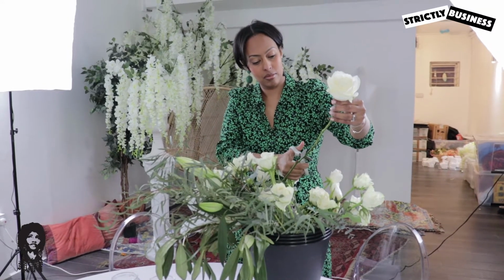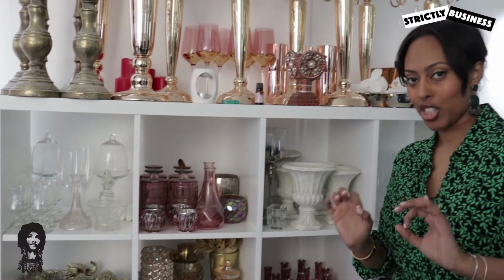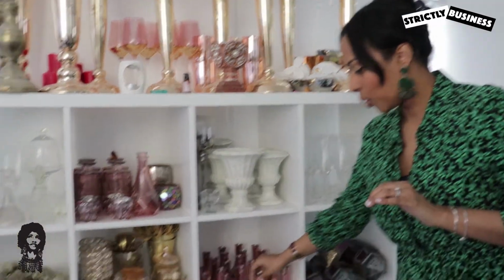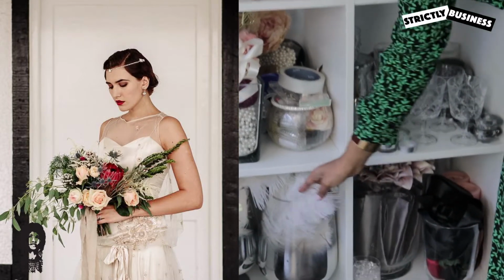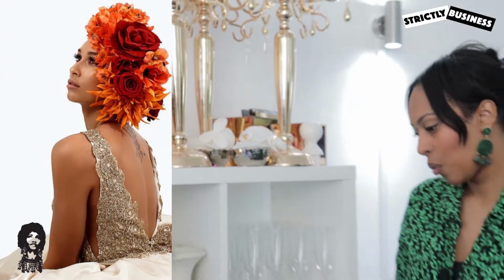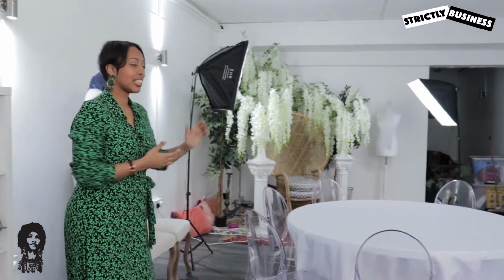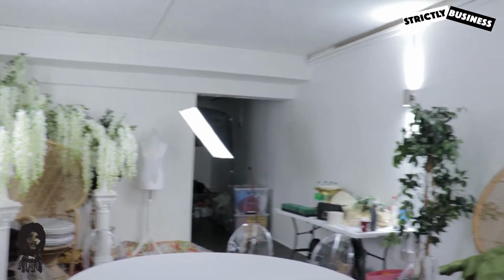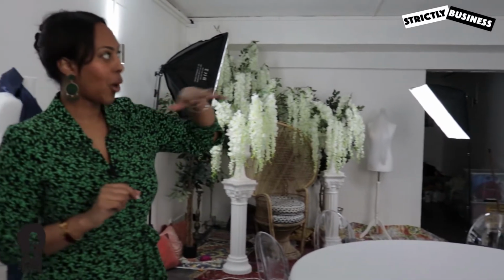STRICTLY BUSINESS: QUEEN OF HEARTS FLORAL DESIGN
Our first instalment of strictly Business. A Business minded format showcasing Eritrean Businesses across the world.

 Bilen Zeremariam is an interior Designer that specialises in floristry, her 11 plus years in the field of interior design, she has also worked for prestigious companies such as Harrods. This is her studio and workspace. Introducing Strictly Business.